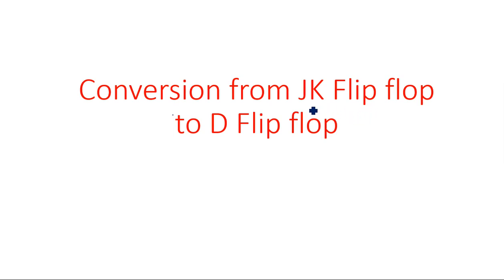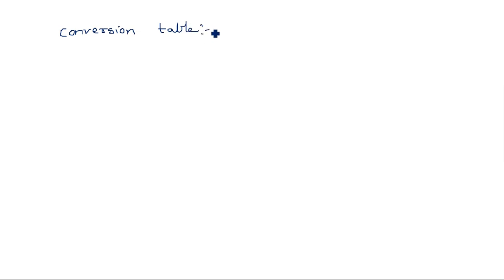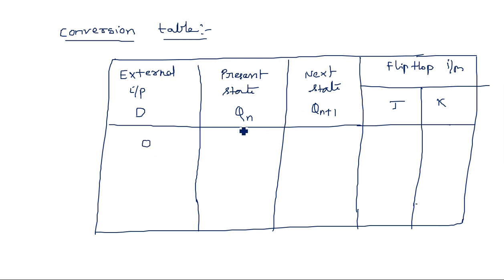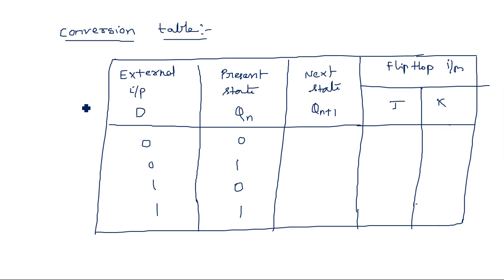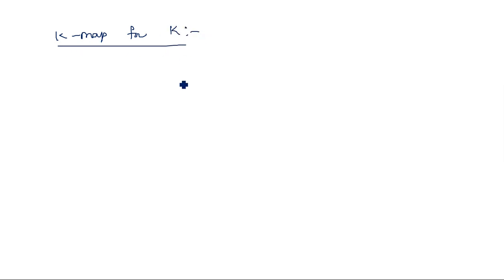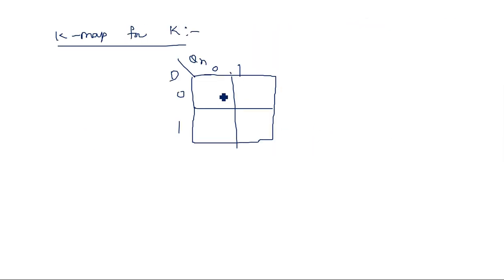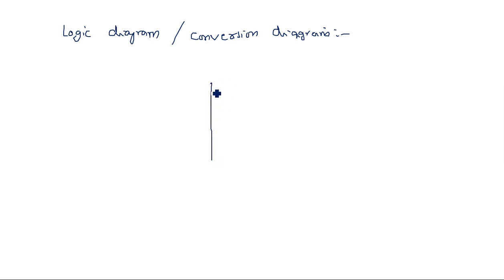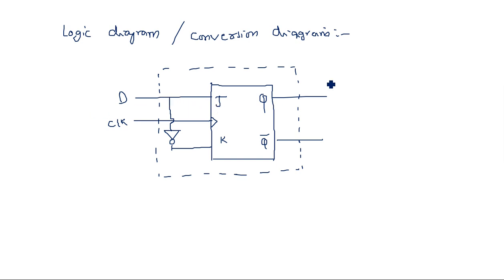Convert JK Flip flop to D Flip flop | STLD | Lec-126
JK Flip flop to D Flip flop Conversion
Table